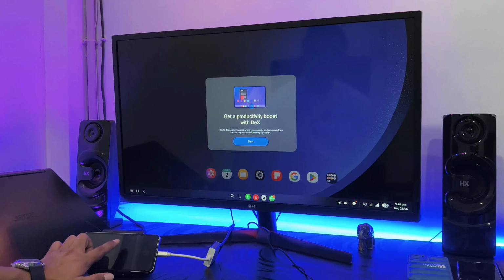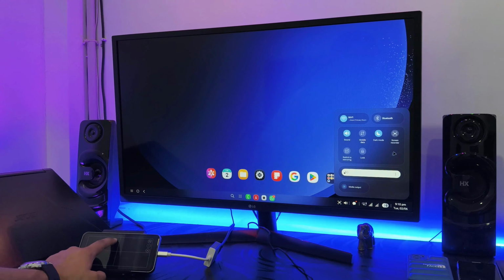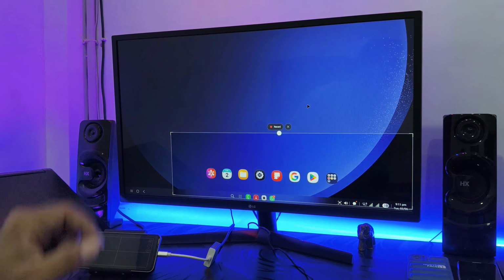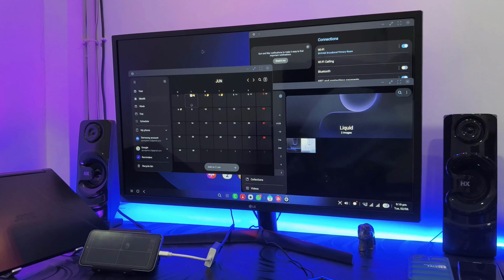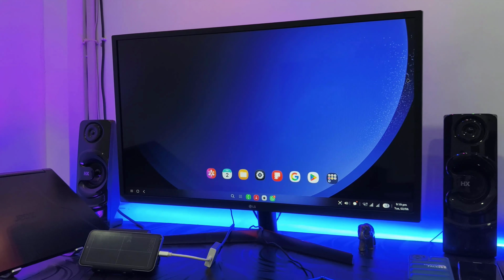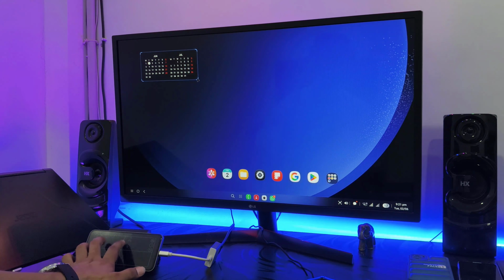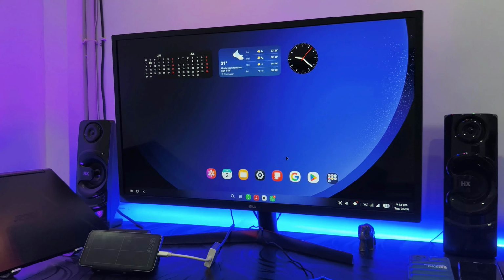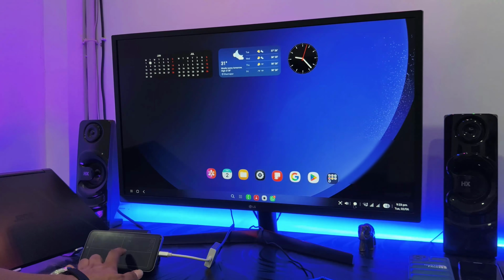Samsung DeX ONE UI 8.5 New Features After Update